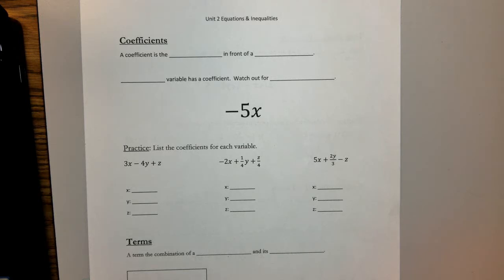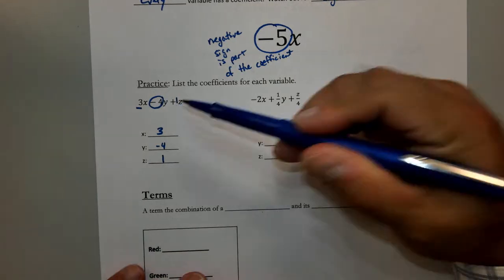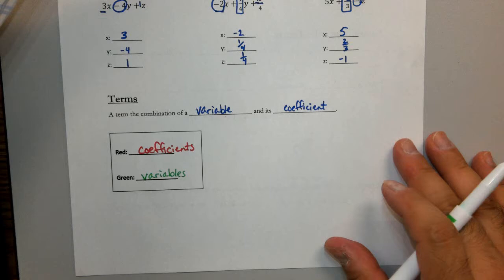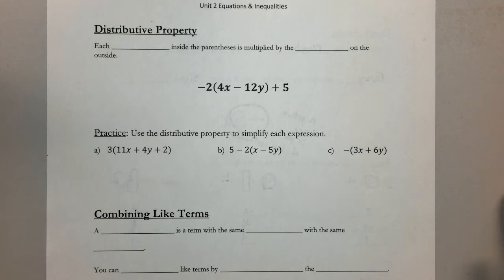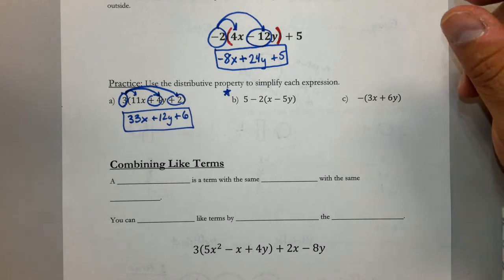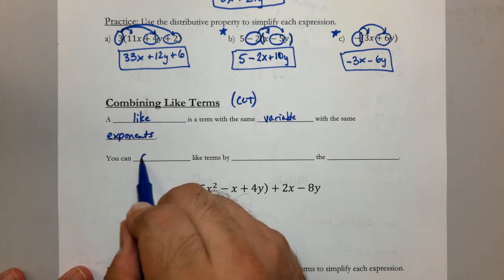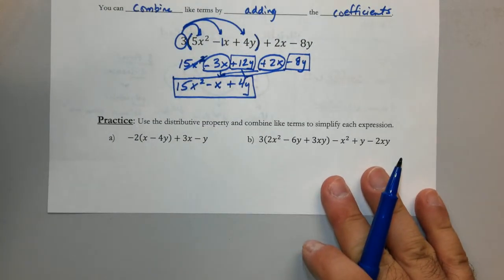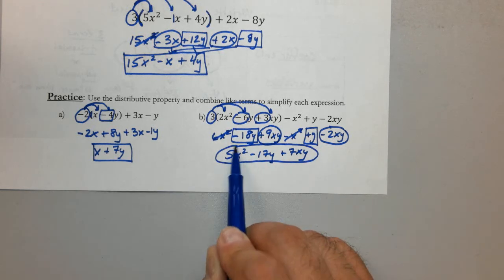Combining Like Terms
Coefficients and CLT